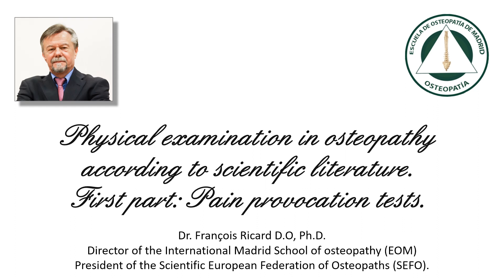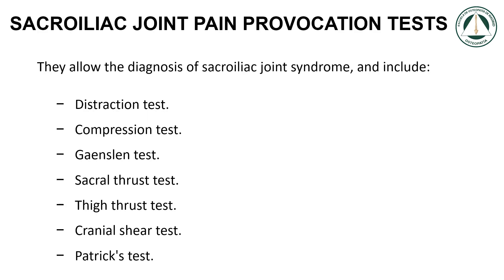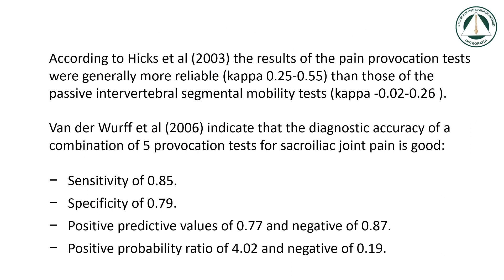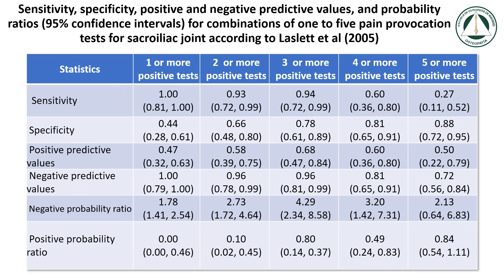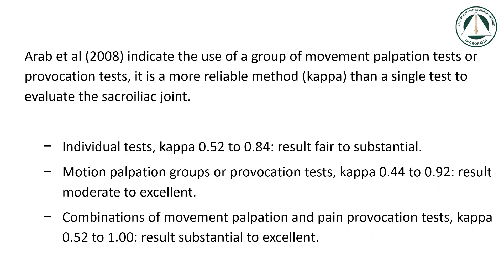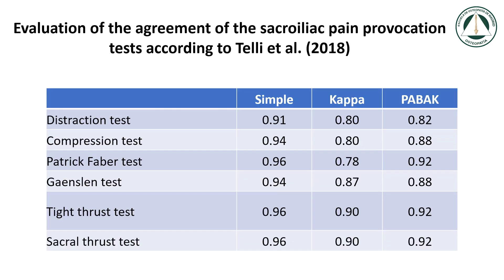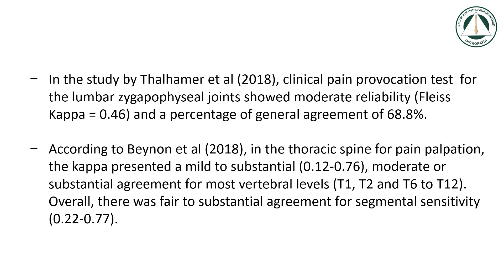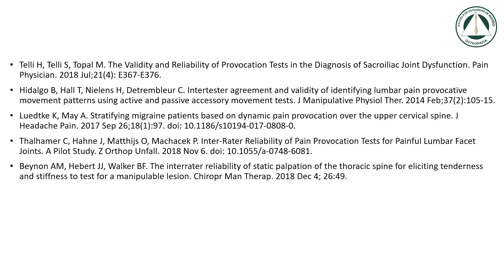Physical examination in osteopathy according to scientific literature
➡️ ℹ️ - 𝐈𝐧𝐟𝐨𝐫𝐦𝐚𝐜𝐢𝐨́𝐧 𝐩𝐚𝐫𝐚 𝐦𝐚𝐭𝐫𝐢𝐜𝐮𝐥𝐚𝐫𝐭𝐞 𝐜𝐨𝐧 𝐥𝐚 𝐄𝐎𝐌

➡️ ¿𝗤𝘂𝗶𝗲𝗿𝗲𝘀 𝘀𝗮𝗯𝗲𝗿 𝗺𝗮́𝘀 𝘀𝗼𝗯𝗿𝗲 𝗹𝗼𝘀 🎓 𝗘𝘀𝘁𝘂𝗱𝗶𝗼𝘀 𝗲𝗻 𝗢𝘀𝘁𝗲𝗼𝗽𝗮𝘁𝗶́𝗮?
Recursos Gratuitos | Podcast | Kits de descarga | Cursos Gratuitos